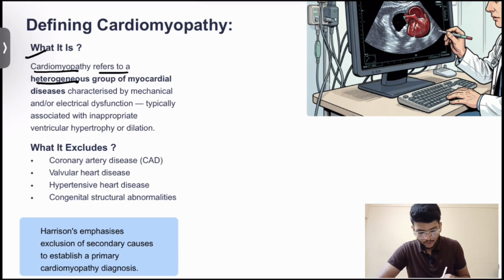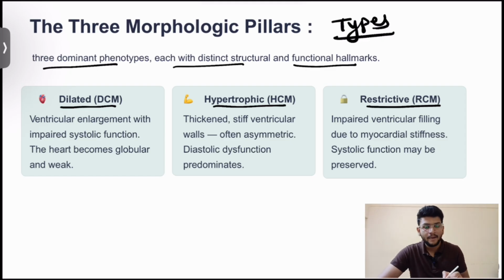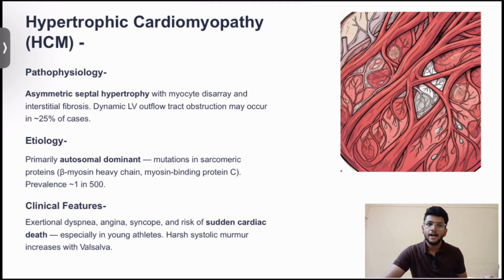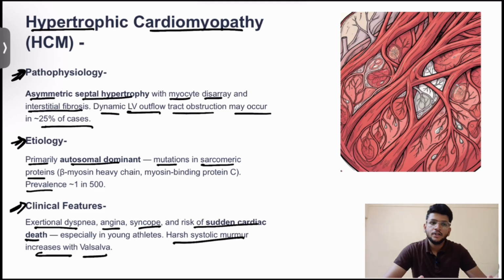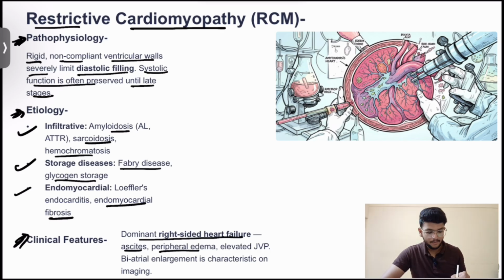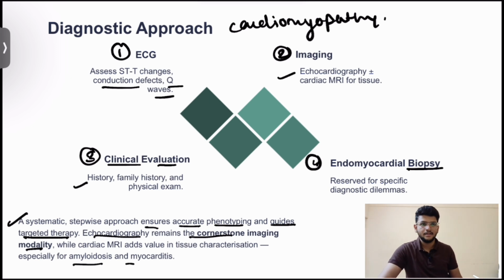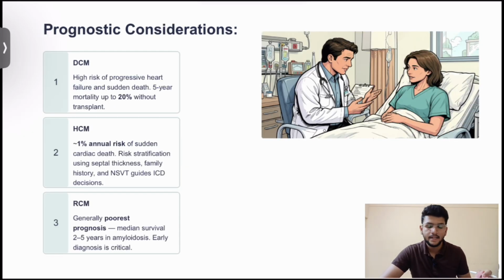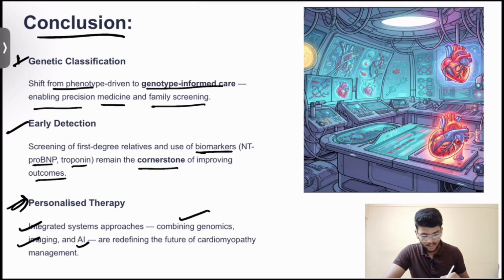||CARDIOMYOPATHY||CARDIOLOGY||MEDICINE||"CARDIOMYOPATHY in 10 Minutes 🫀"||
🫀 Cardiomyopathy | Causes, Types, Symptoms & Treatment | Easy MBBS Explanation

In this video, we discuss Cardiomyopathy in a simple and exam-oriented way. Learn about the definition, causes, types, clinical features, investigations, complications, and treatment of cardiomyopathy. Useful for MBBS students, NEET PG preparation, and anyone wanting a clear understanding of heart muscle disease.

📌 Topics covered: ✔️ What is cardiomyopathy?
✔️ Types – Dilated, Hypertrophic & Restrictive cardiomyopathy
✔️ Causes and risk factors
✔️ Signs & symptoms
✔️ Diagnosis – ECG, Echo, Chest X-ray & more
✔️ Treatment and management
✔️ Important complications